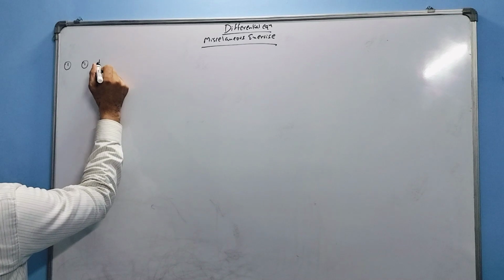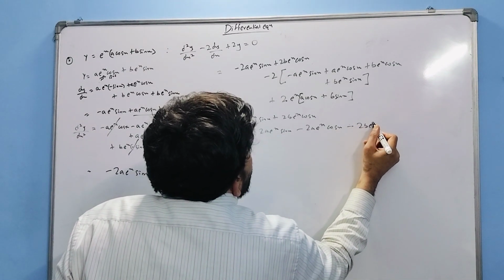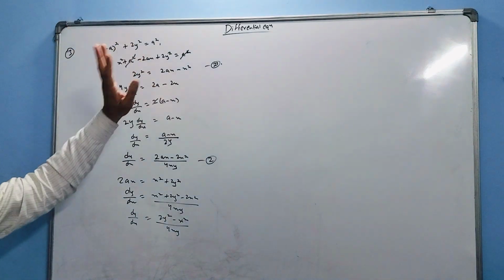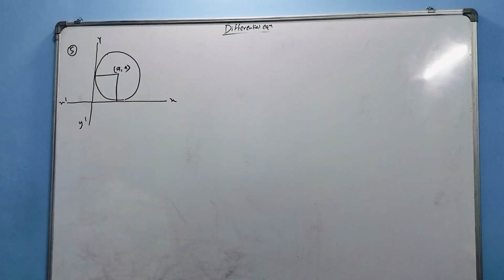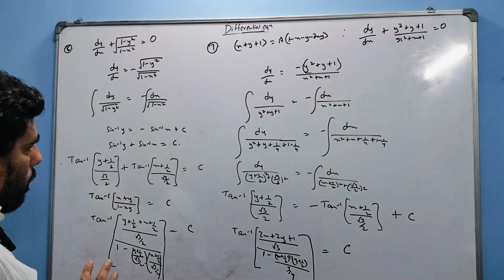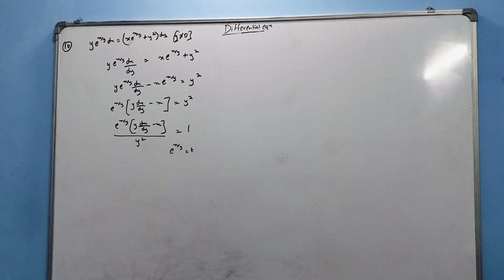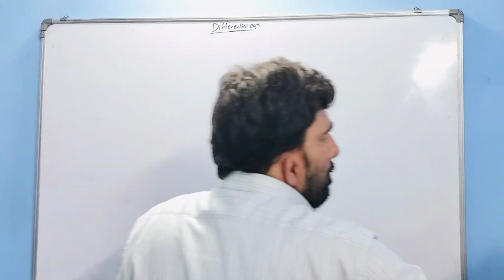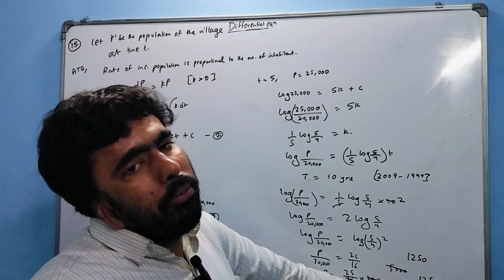Differential equations Mathematics Class 12